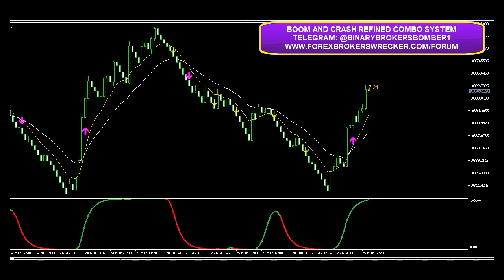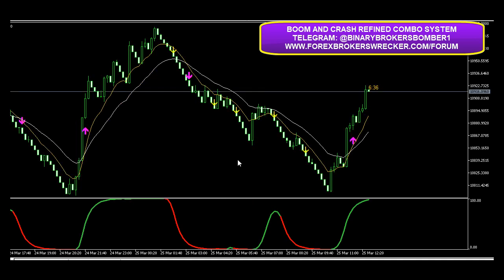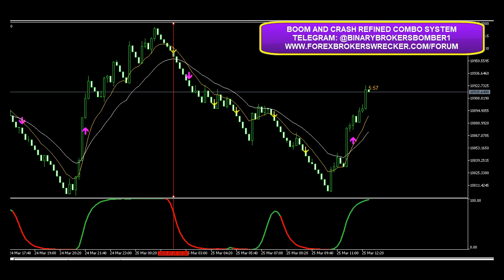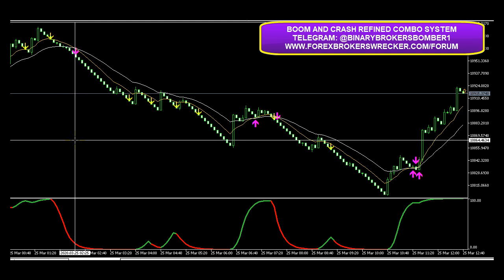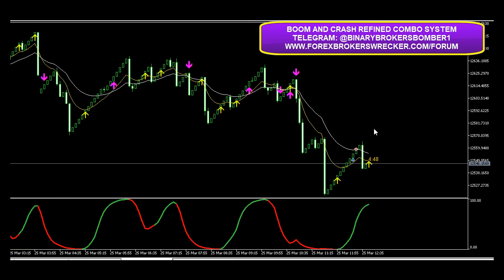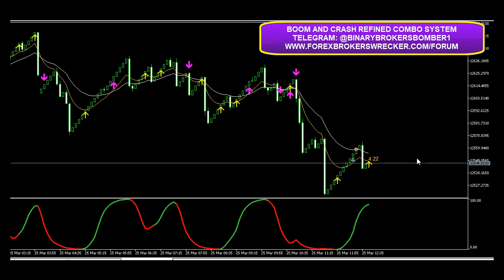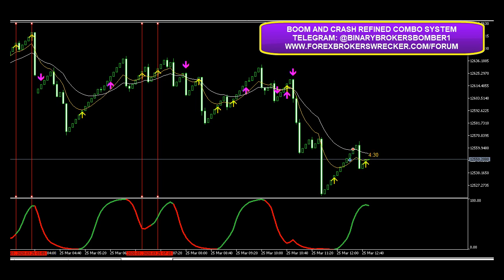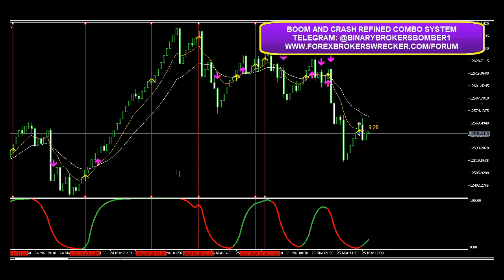FREE Boom and Crash Refined Combo Trading System Download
The combination of the 1st and 2nd boom and crash arrow pop up systems combined into one for better simplicity.
The trading strategy slightly different as I had removed the LWMA 100 and more focusing on the 2 remainings MAs. The Autotrading is going to be launched soon.